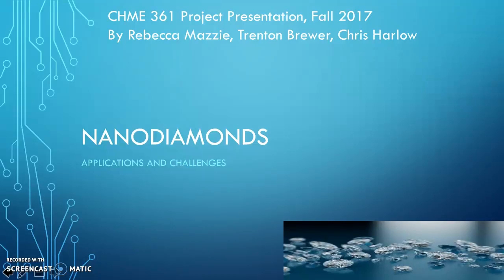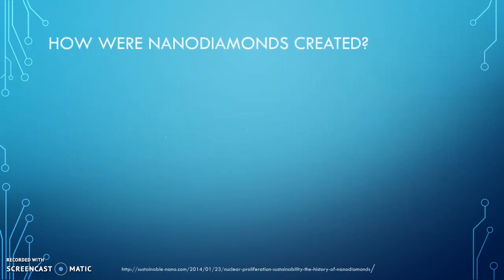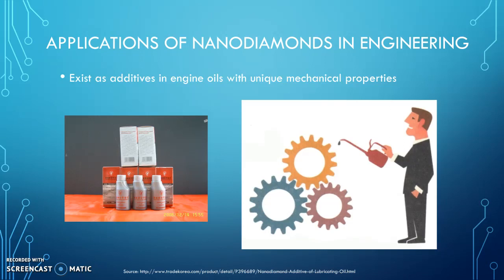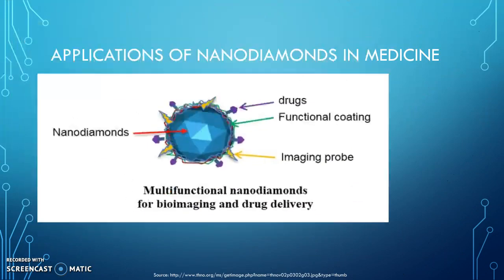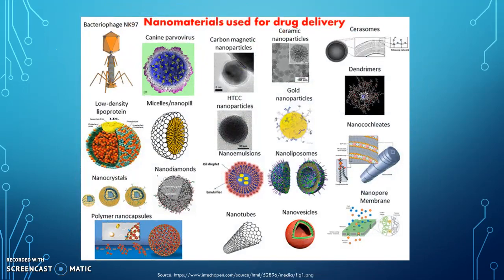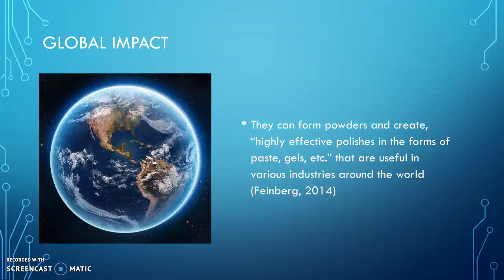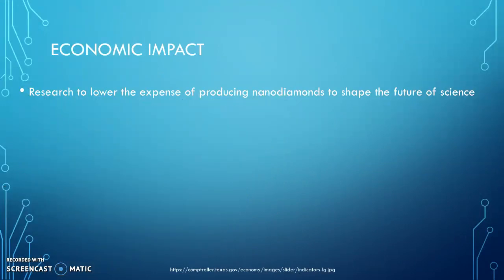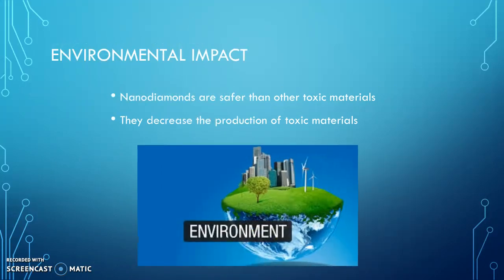Nanodiamonds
A short video on the applications and challenges of nanodiamonds.

New Mexico State University
CHME 361
Reza Foudazi